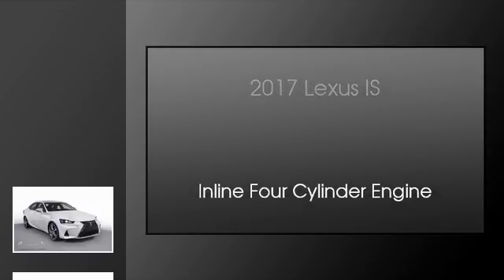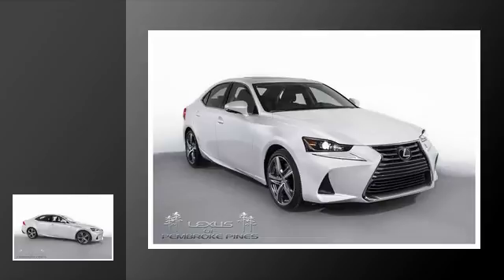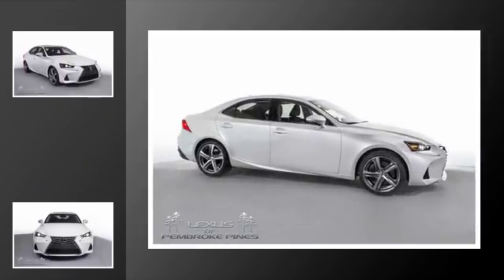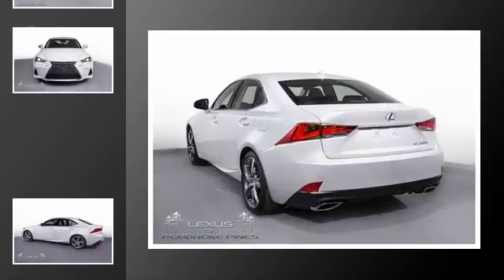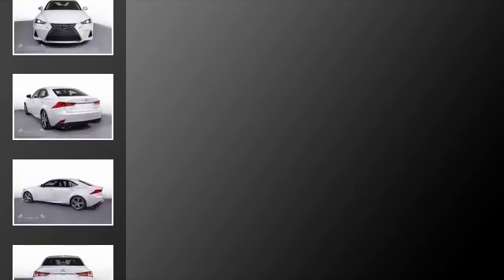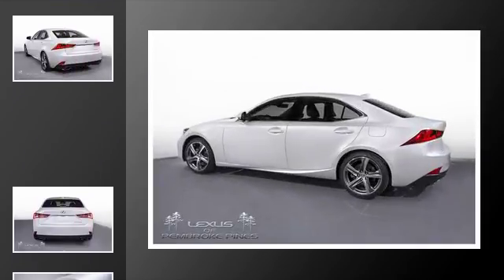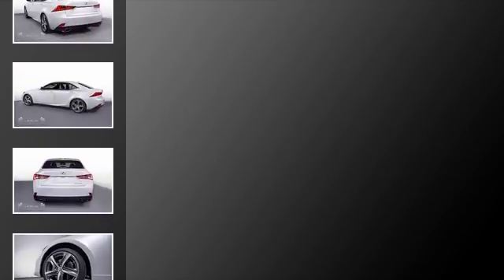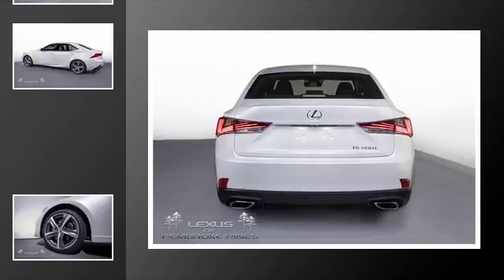2017 Lexus IS 200t